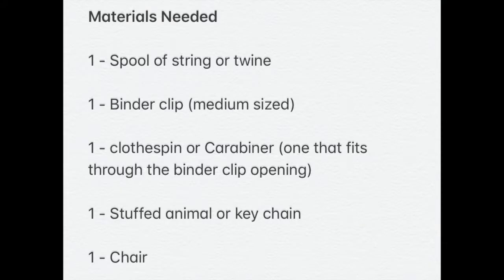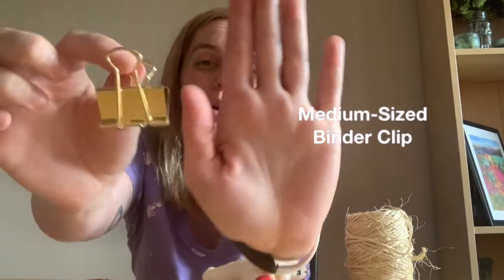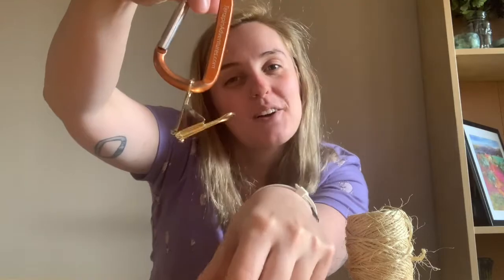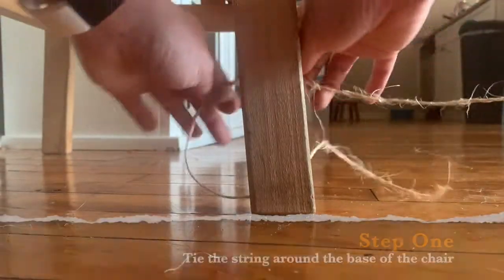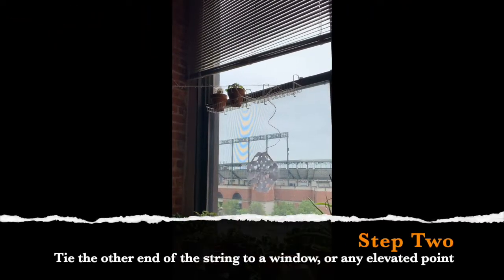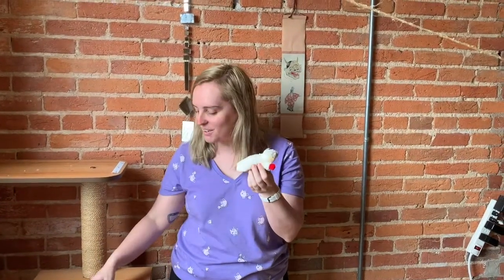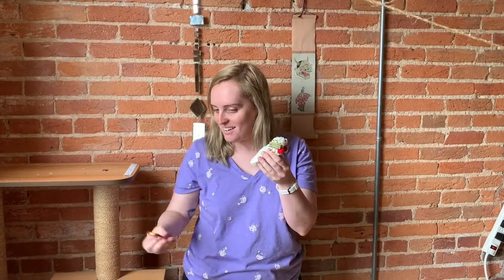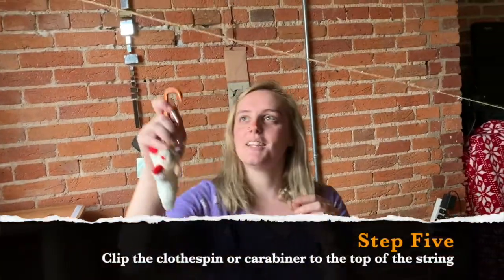Indoor Zip Line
When you can't go outside for adventure, you can bring the fun inside! Learn how to create your very own Indoor Zip Line!

This fantastic Activity at Home teaches ingenuity and offers lots of room for creativity. We can't wait to see you at our course to try out our real-life Zip Line.

Every camper at Terrapin Adventures enjoys our unique Zip Line as well as tons of other awesome outdoor adventures. We have week-long adventure camps for kids ages 5-15 years old!